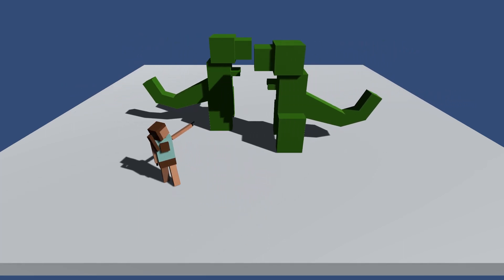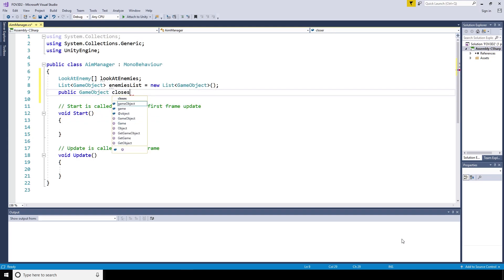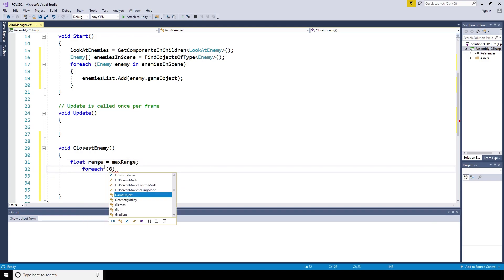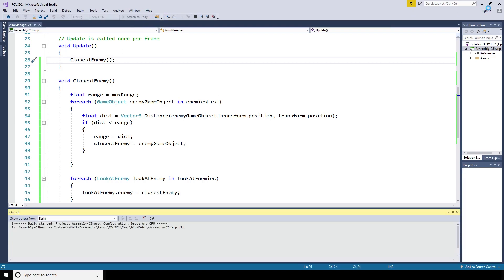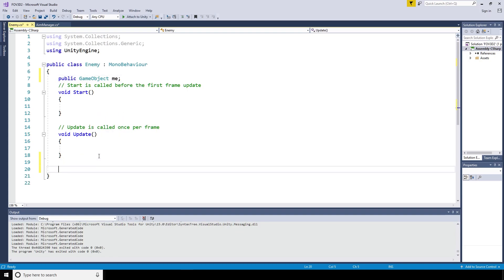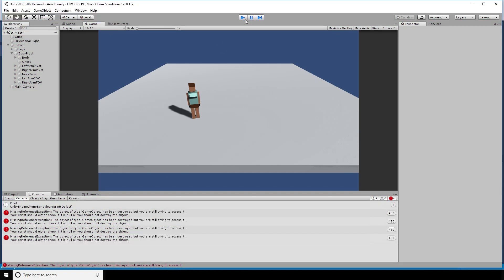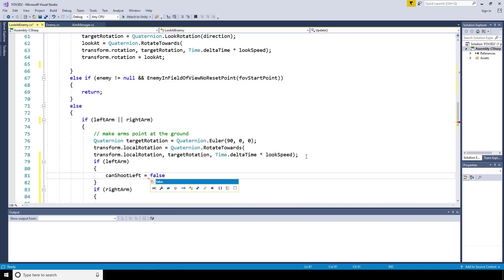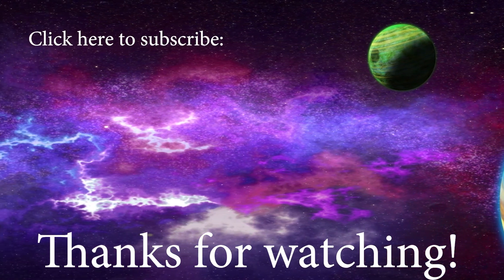FOV Auto-Aim Part 2: Multiple enemies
Extend the functionality of the auto-aim field of view package to include the ability to automatically target an enemy depending on proximity and destroy them.  Special thanks to DuchessGambit who inspired the creation of this one. It was a lot of fun to make and I hope to get more requests in the future.

0:22 Download the Unity Package.

0:44 Aim Manager Script to determine which enemy to look at.

3:00 Add an extra enemy.

3:26 FOV calculations explained with handy diagram.

4:50 Manage exceptions and fix aim bugs.

6:18 Demonstration of functionality.